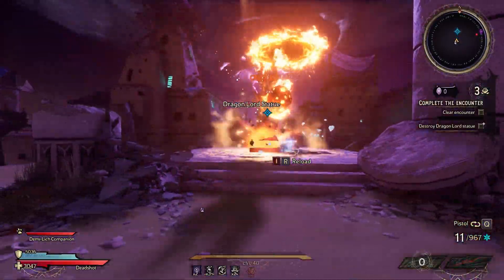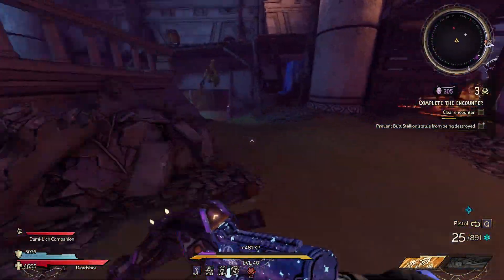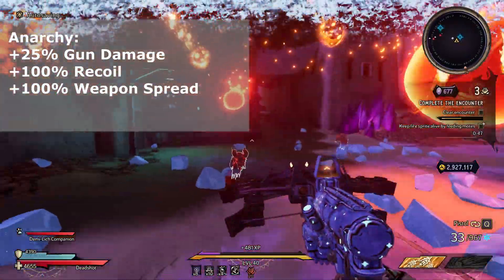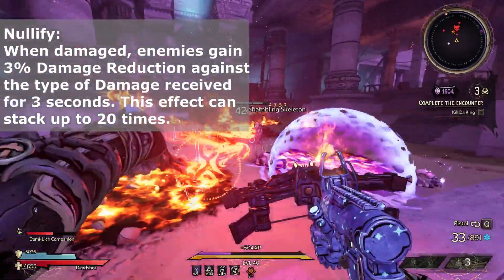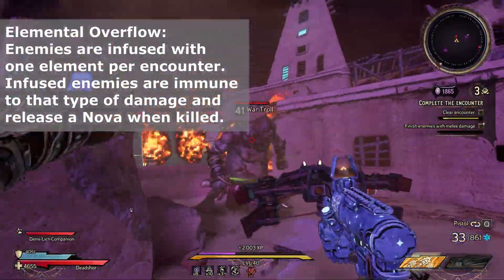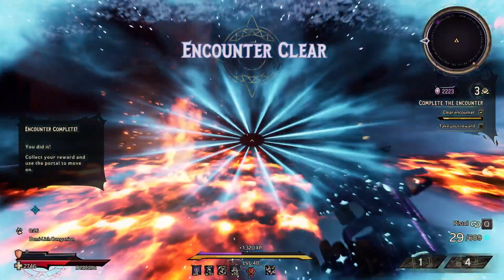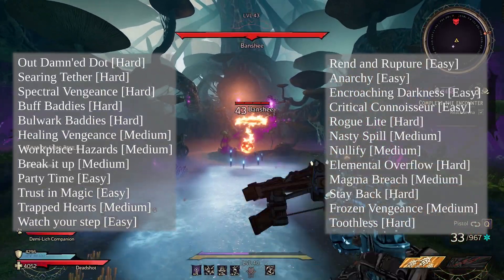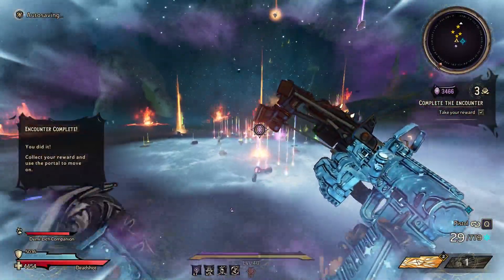Chaos Chamber Curses Guide! | Tiny Tina's Wonderlands!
A guide breakdown of all the curses within the Chaos Chamber in Tiny Tina's Wonderlands endgame! Apologies the grey background box looks a little jank, at least the info is there and I hope it's readable enough.